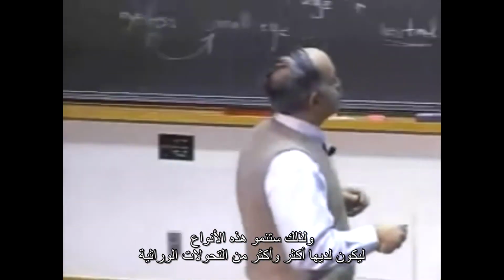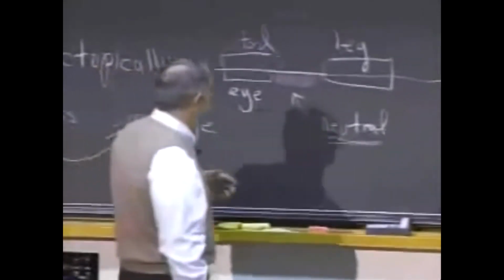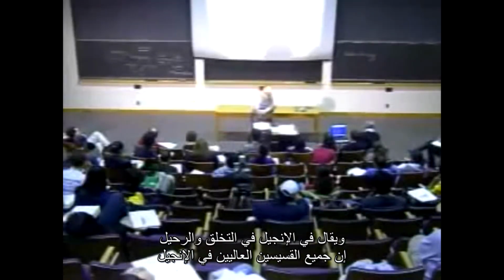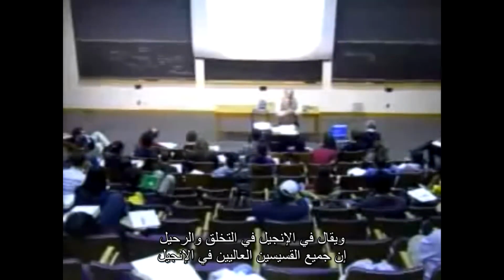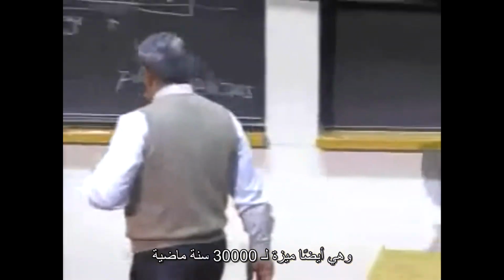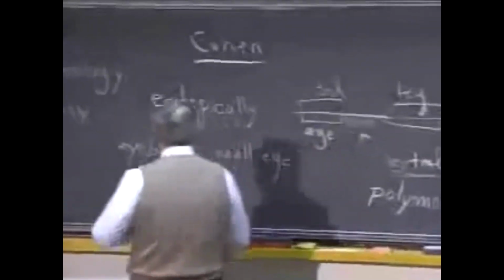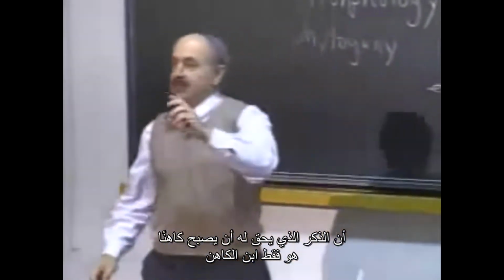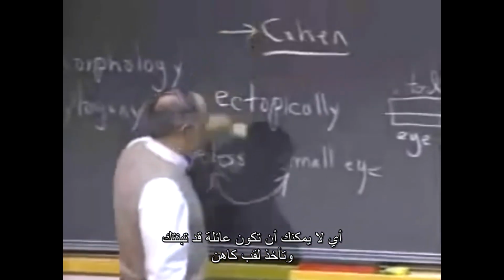المحاضرة الثانية والثلاثين